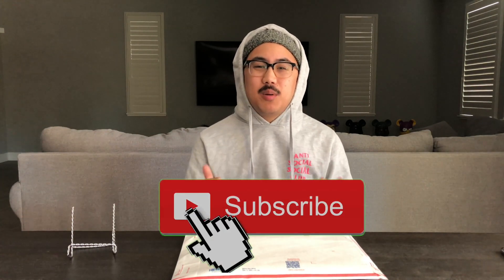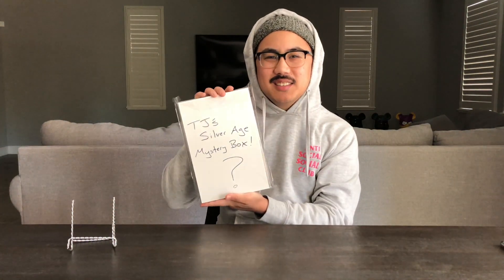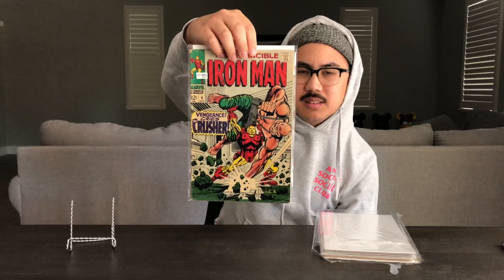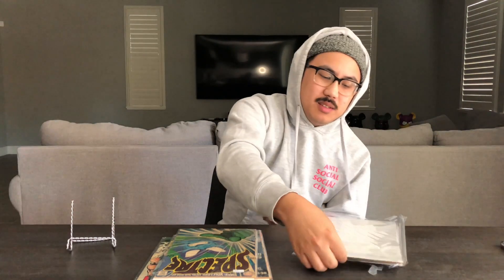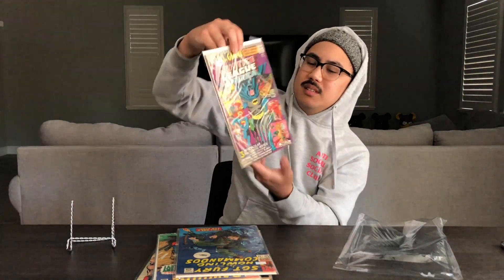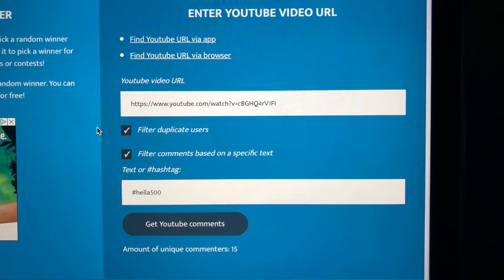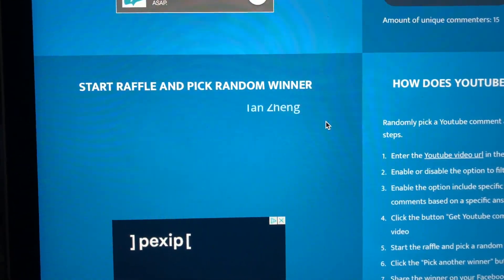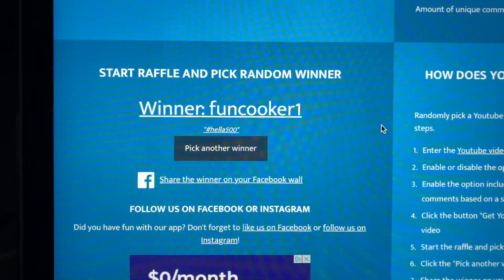A-1 Comics Mystery Box Unboxing! + Giveaway Winners!!!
Here I unbox a mystery box from A-1 Comics(Sacramento, CA)! U.S only, 18 years old or older. Thank you for the continued support!